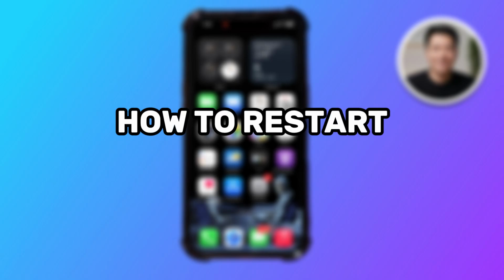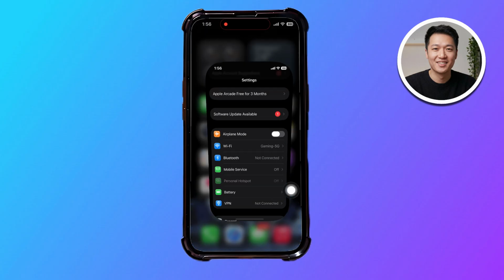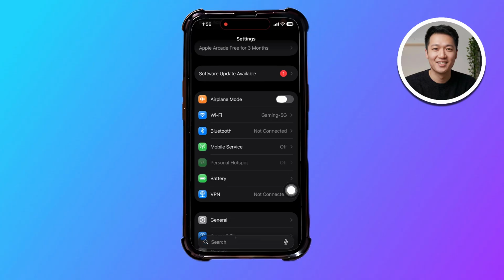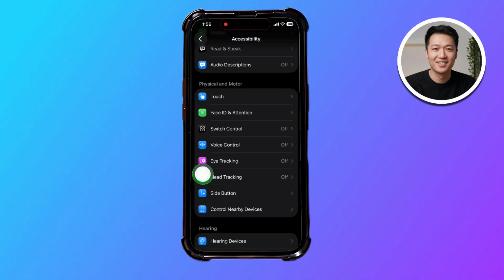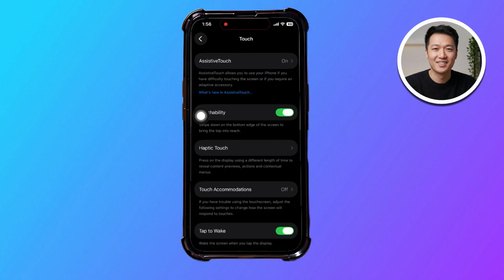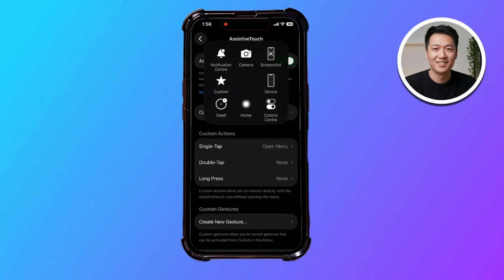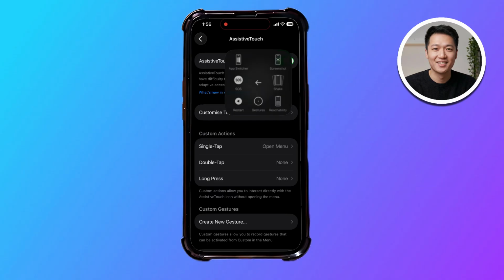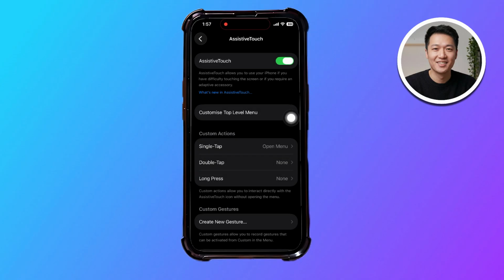How to Restart iPhone (Quick Guide)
Here's a guide on How to Restart iPhone.